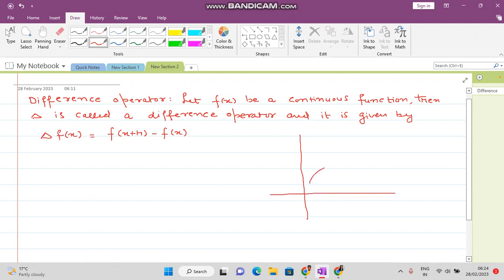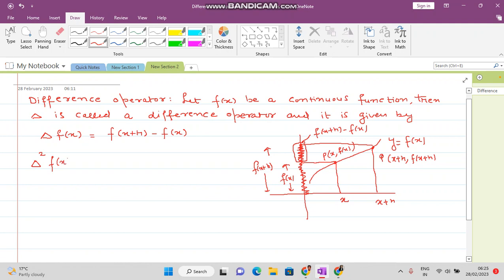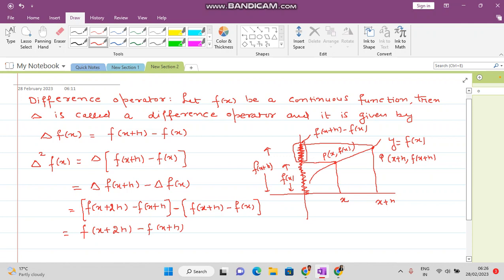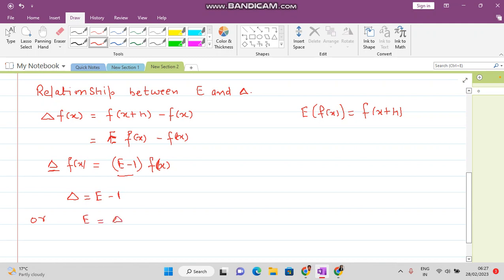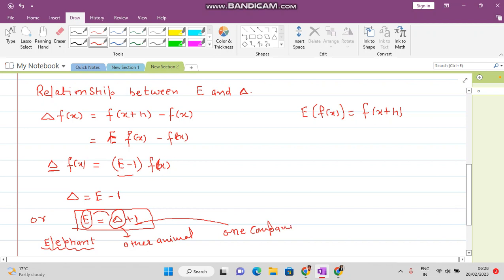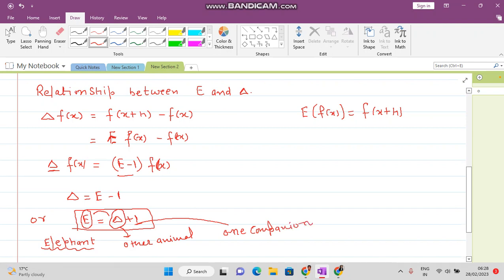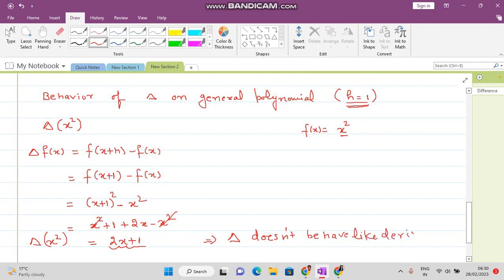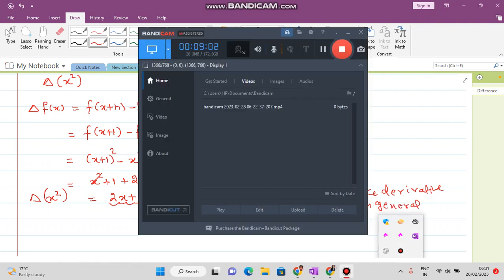Difference operator delta (lecture-15)